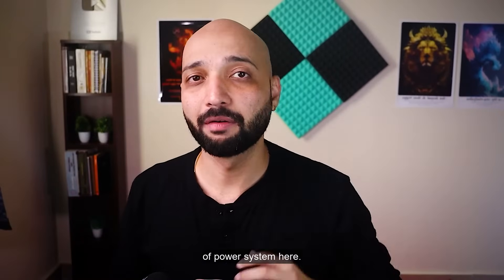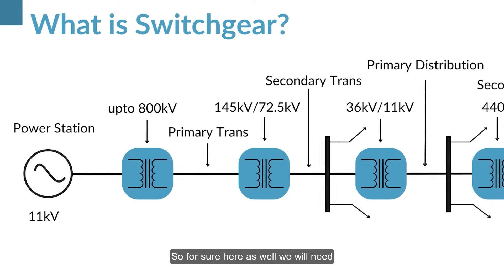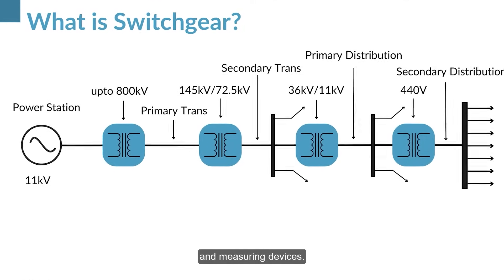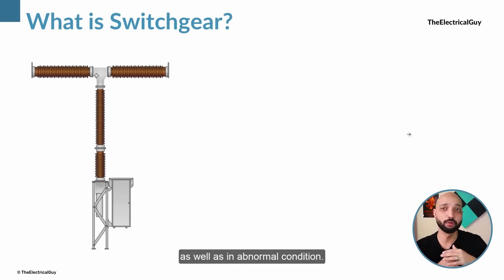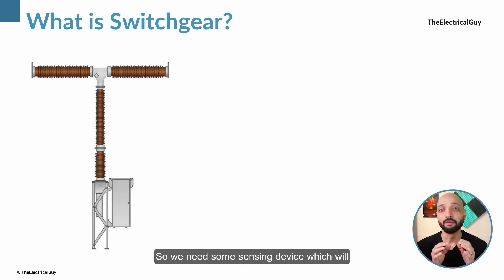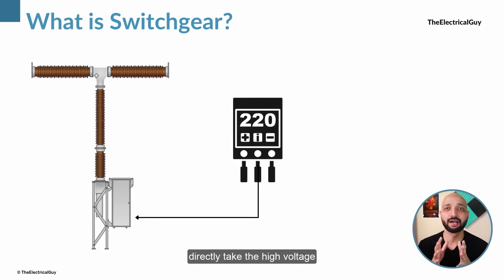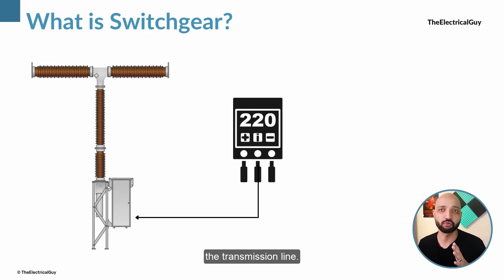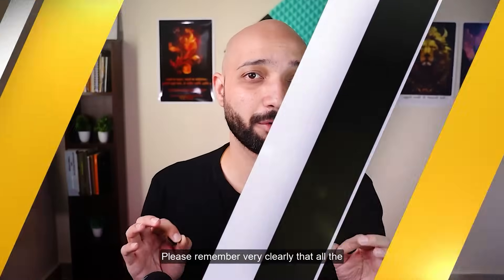What is Switchgear & why we need them? Explained | TheElectricalGuy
Understand what is Switchgear and why we need switchgear in power system. This basic switchgear video will help you understand the term in a very simple language.